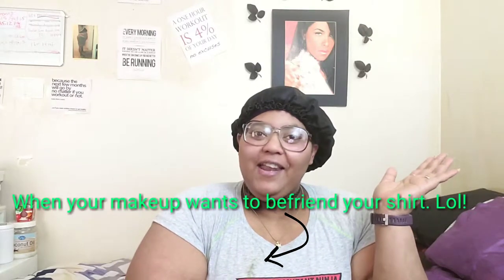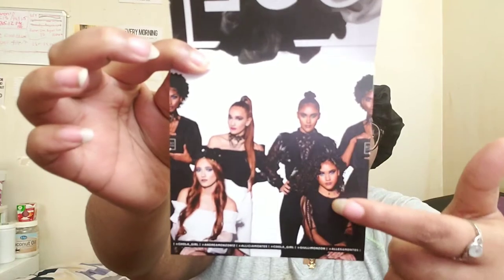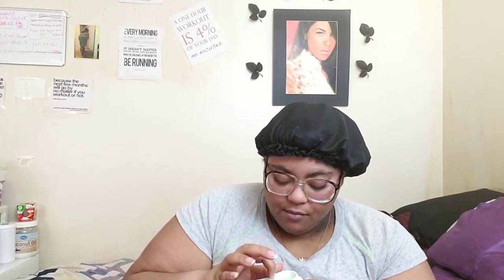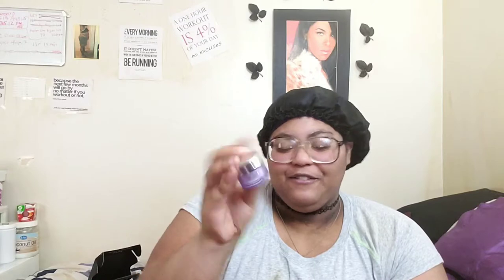October 2018 Boxycharm Unboxing | Kat Von D, It Cosmetics, Pur Cosmetics, and more.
Talk about a shocker. How many of you knew what was coming in this month's box? Kat Von D! IT Cosmetics! Yes, please! Boxycharm always comes out of the gate swinging and they don't stop with them home runs either. Where you excited to receive this month's box? What is you favorite item, so far? Leave it down in the comment section below also comment "space monkey". Just because you read this far. 🙊😘
Let's be amigos! Join the family! Become Divine!